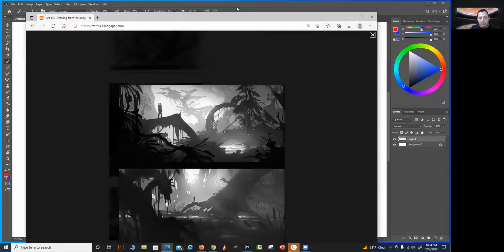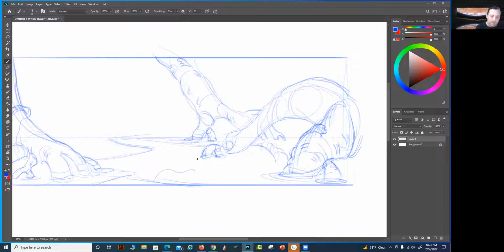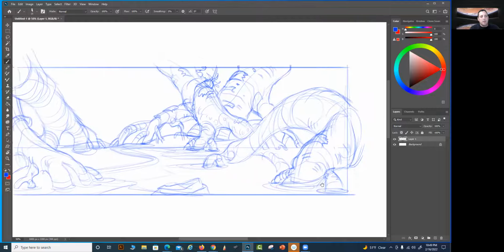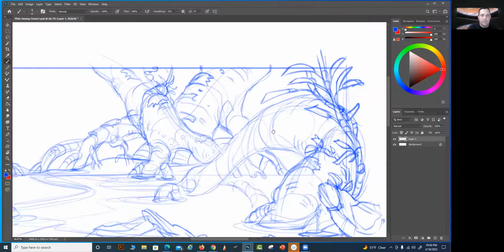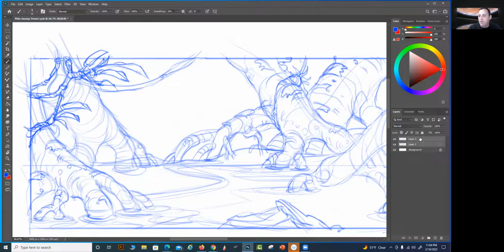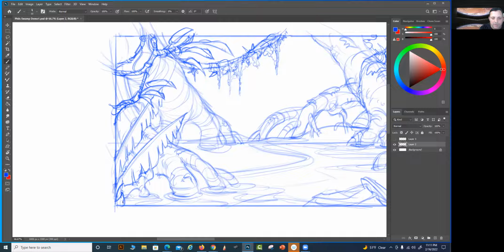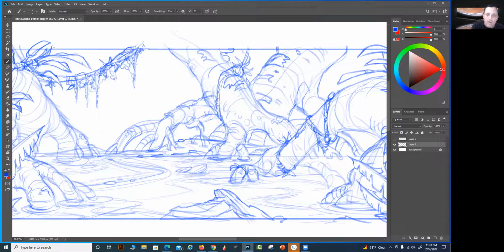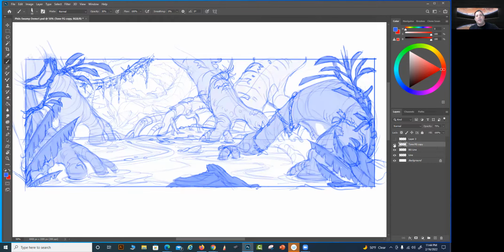Week 4 Phils Organic Drawing Demo Rough Drawing of Swamp